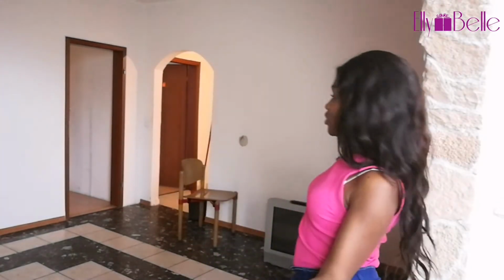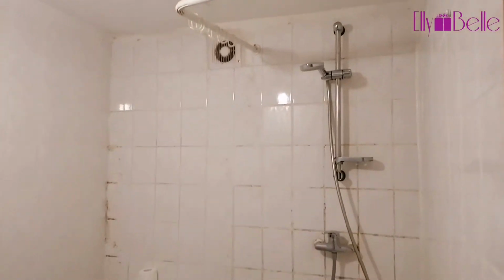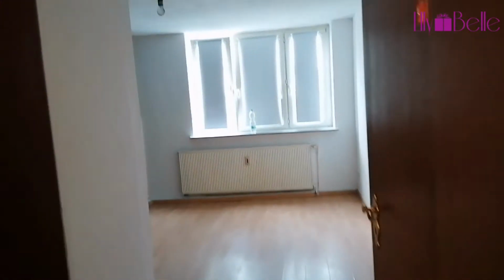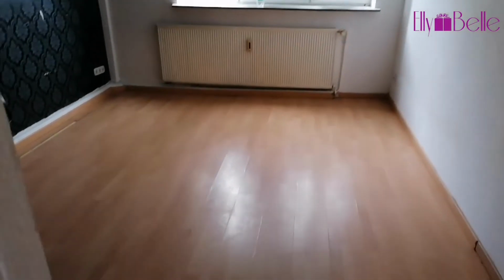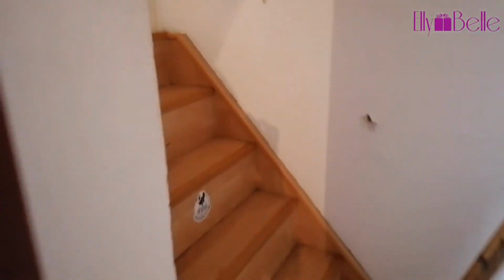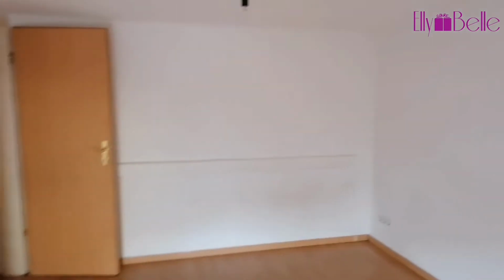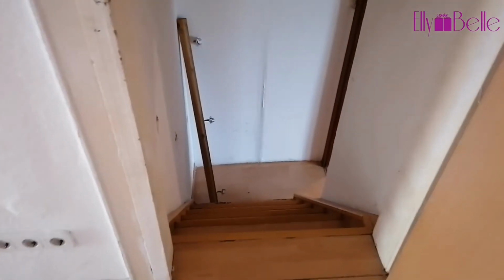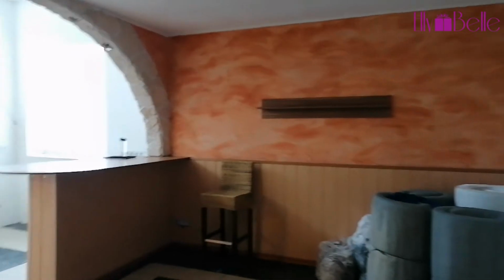EMPTY HOUSE TOUR! | New Home 2020